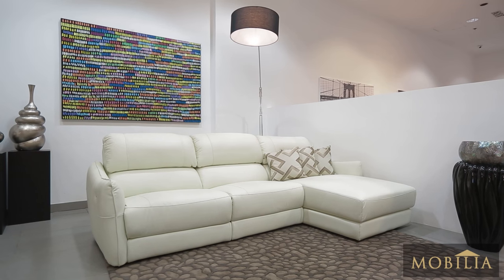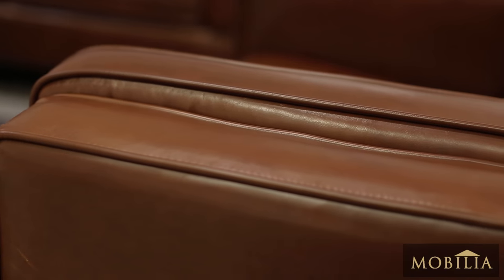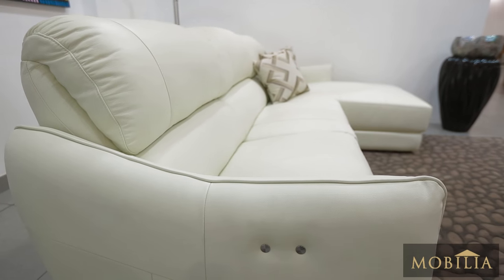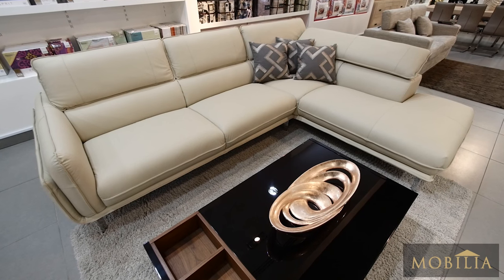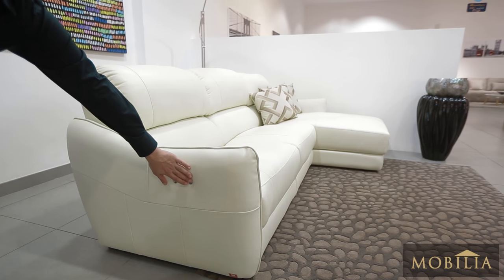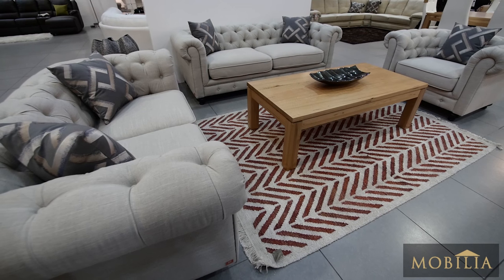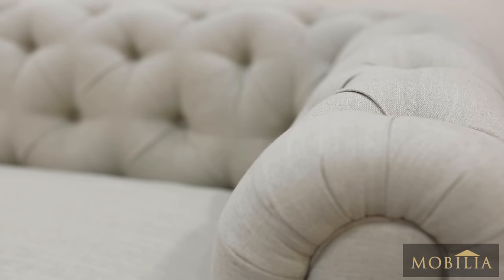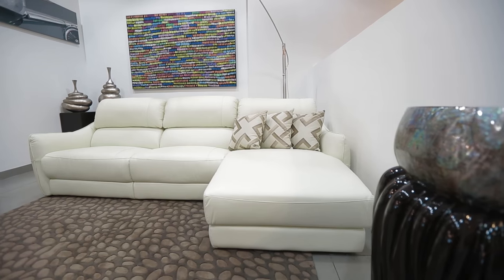MOBILIA FURNITURE DUBAI SOFA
Since 2006 Mobilia has built a reputation as a modern home furniture store with specific emphasis on quality, design and pricing of our leather and fabric sofas. Visit our showroom in Times Square Center on Sheikh Zayed Rd to view full collection of our sofas.